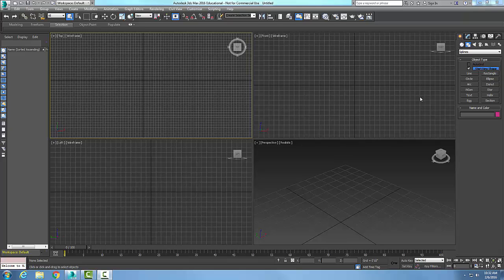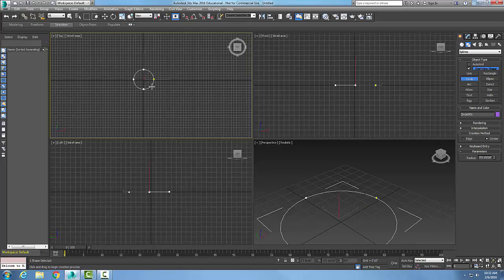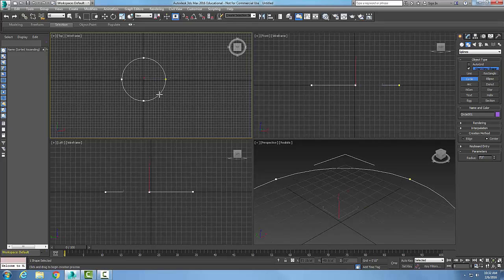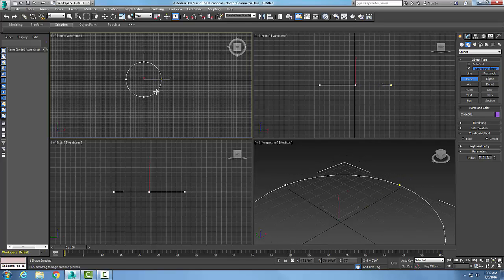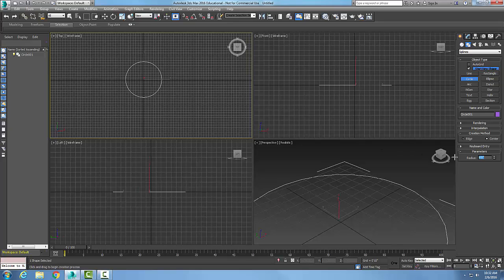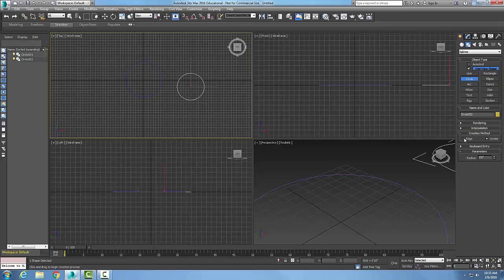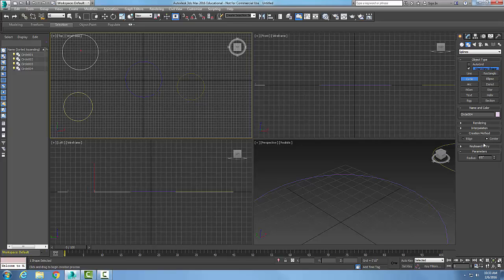3ds Max 05-08 Creating a Circular Spline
Splines and Extended Splines